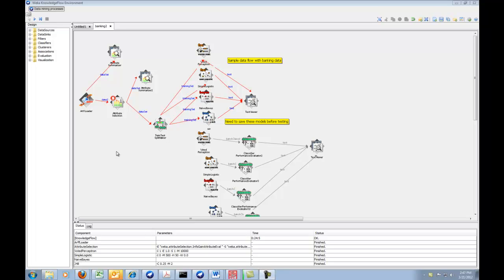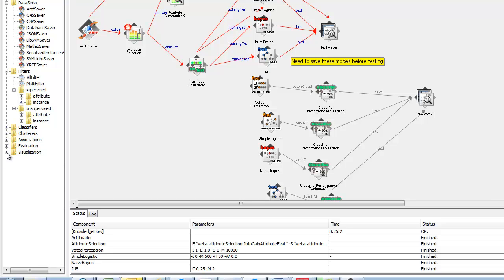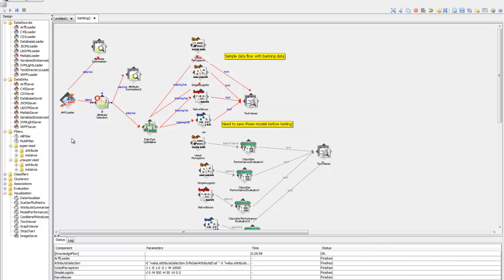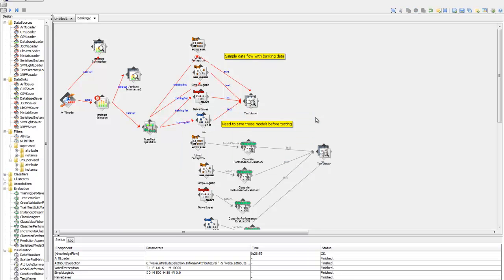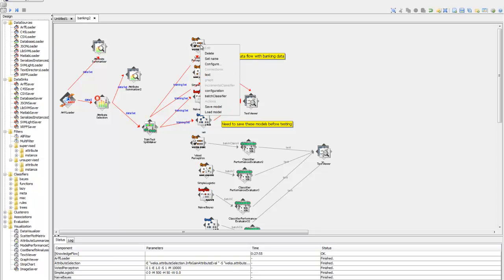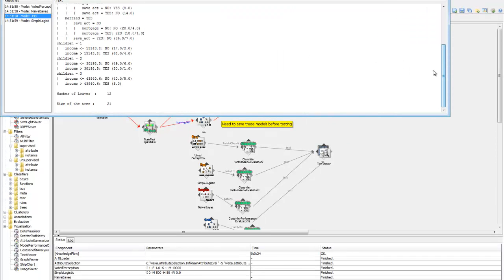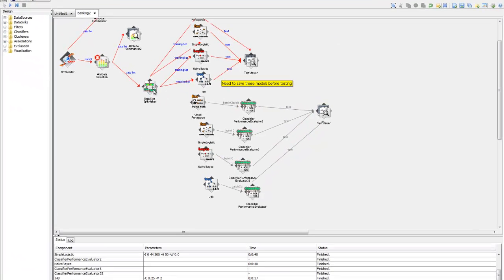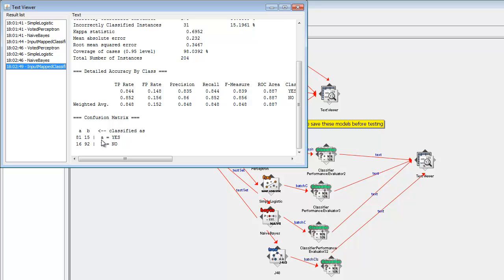Intro to Weka KMF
We will do a simple classification with Weka KMF